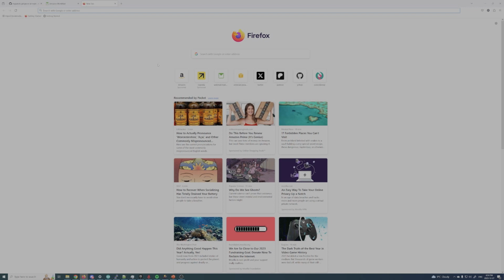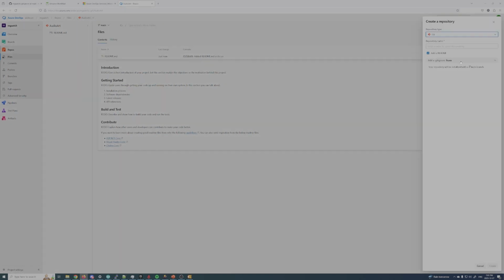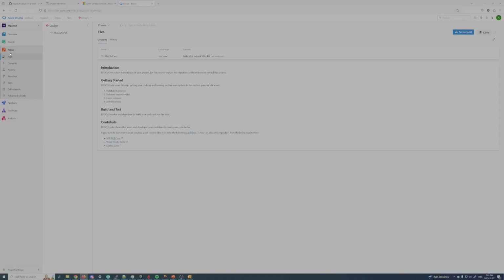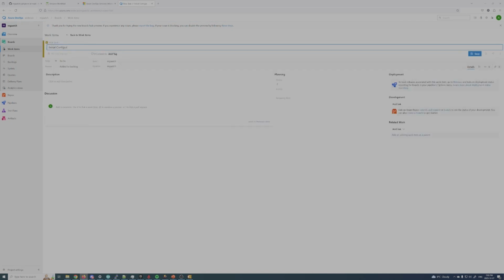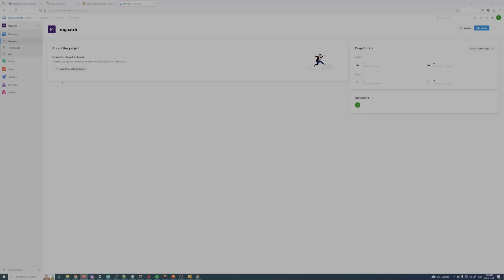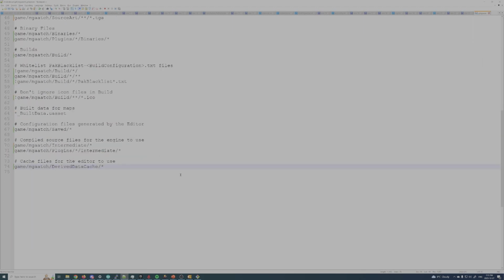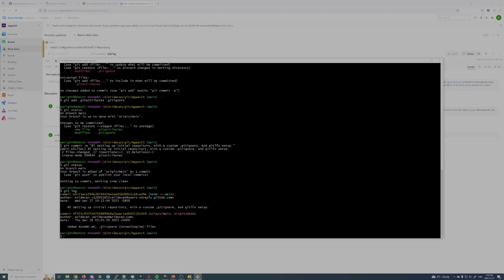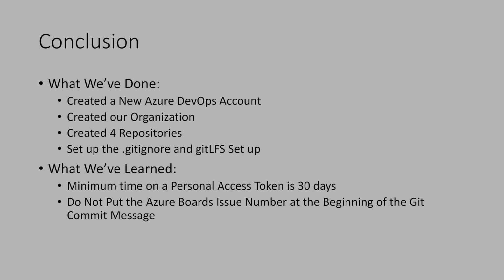Unreal and DevOps: Part 2 Setting up Boards and Repositories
In this video, I'll be setting up Azure DevOps, Azure DevOps Boards & Repositories.  Then I'll be setting up the .gitignore and GitLFS files for use with Unreal Engine.